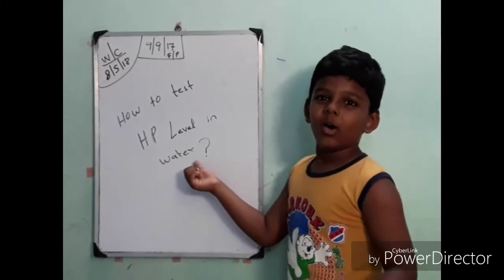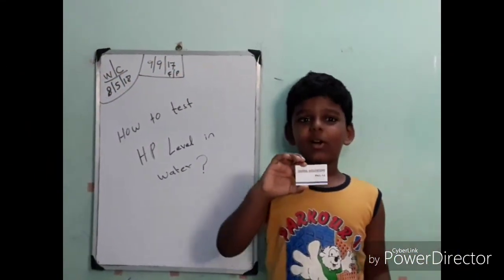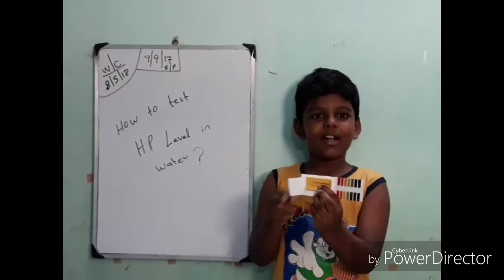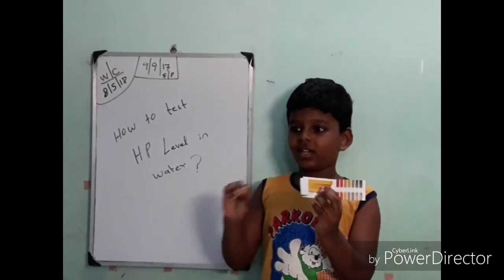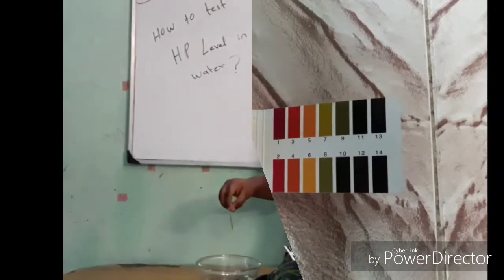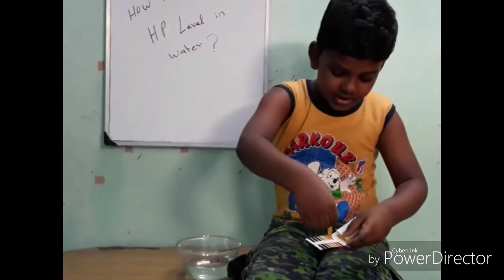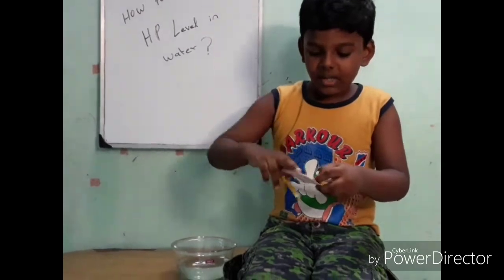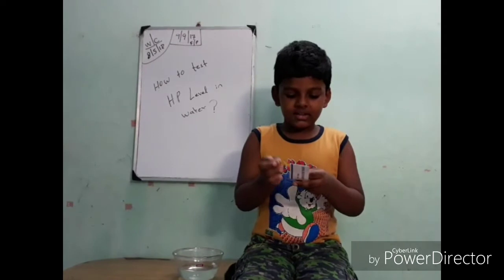How to test ph level in water (tamil)